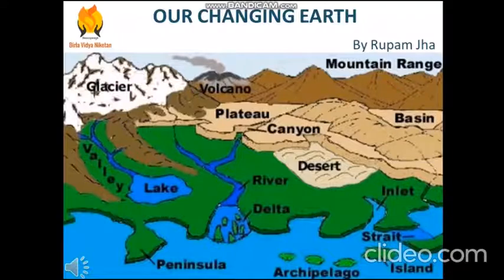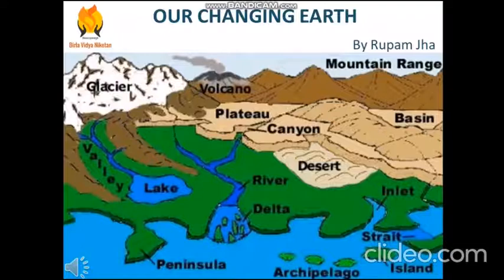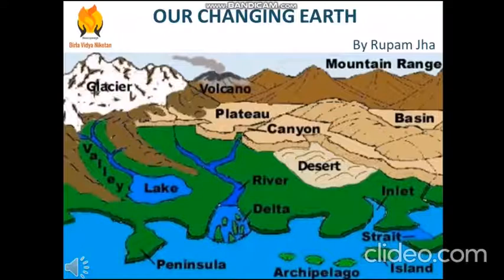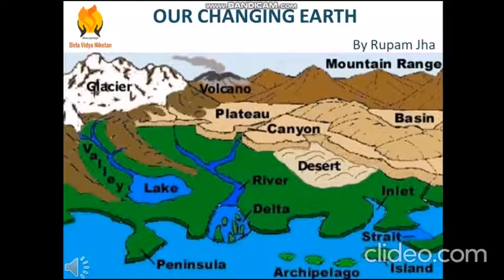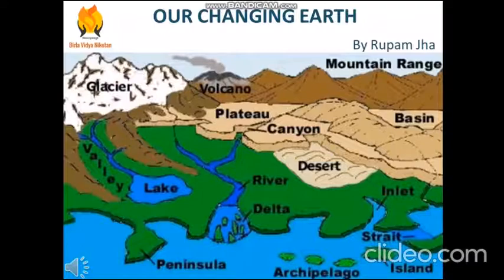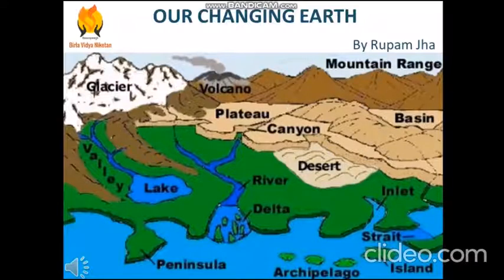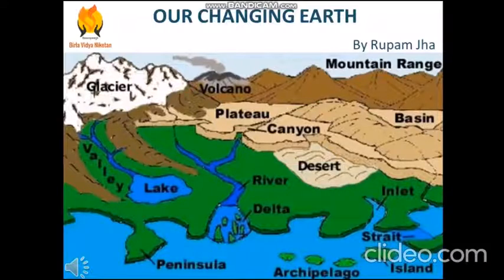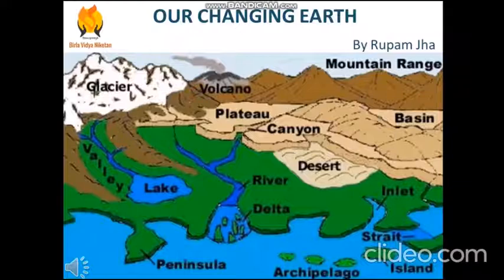Class7 Social Science Our Changing Earth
Class7 Social Science Video for Our Changing Earth - 1